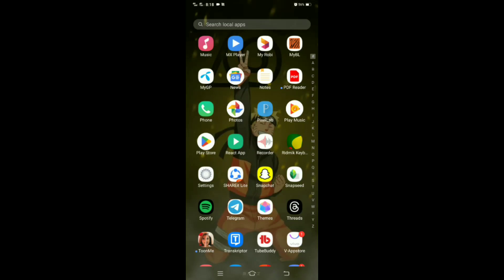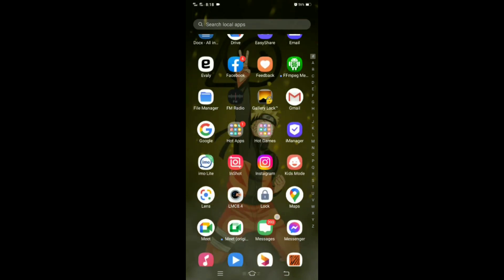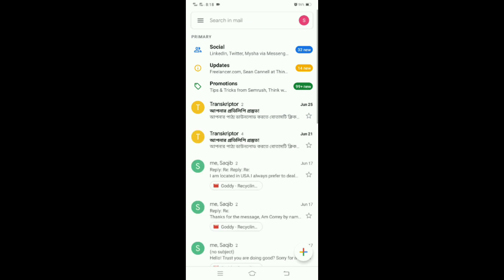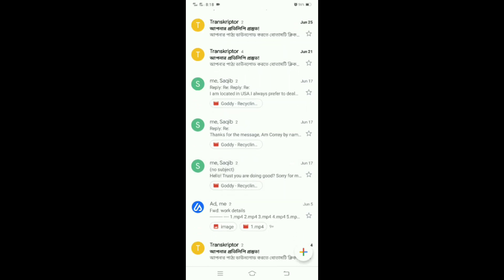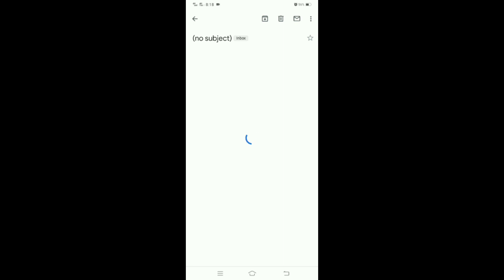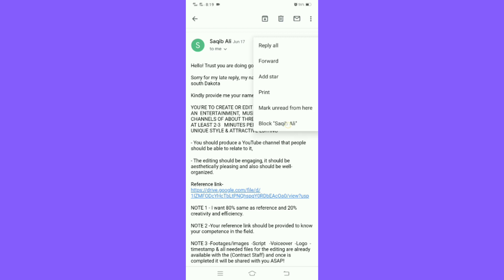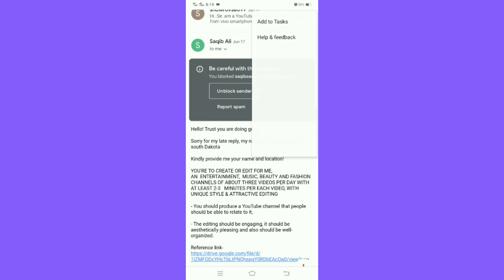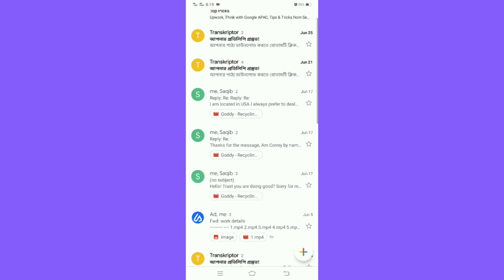How To Stop Spam Emails On Gmail On Phone ( New)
how to stop unwanted emails,how to unsubscribe emails from gmail android,stop spam emails gmail